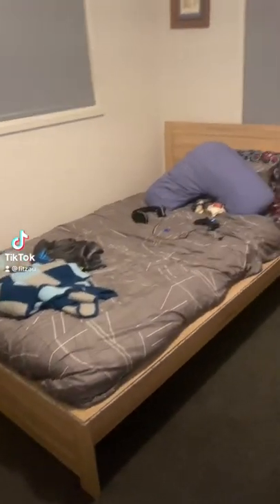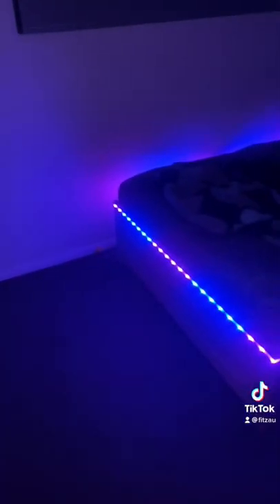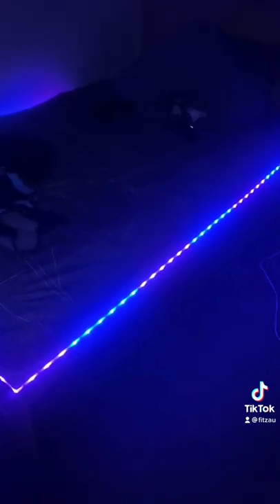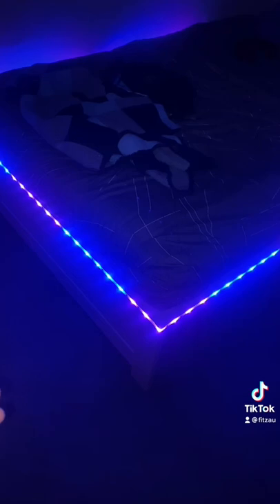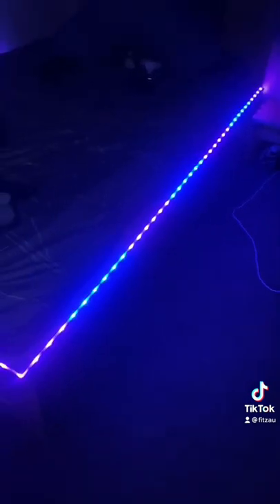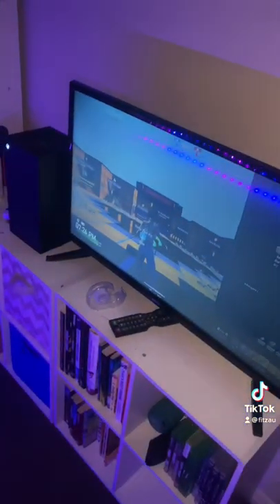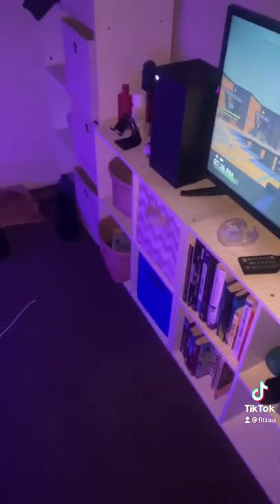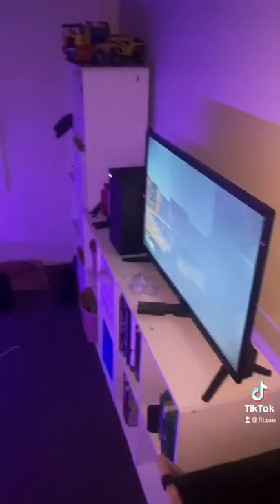Building my dream gaming bedroom Pt.1